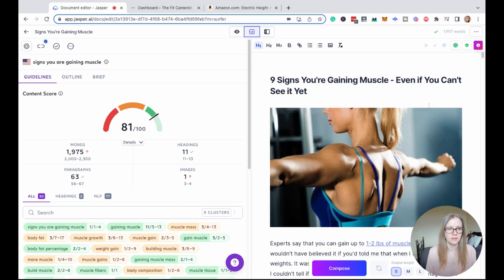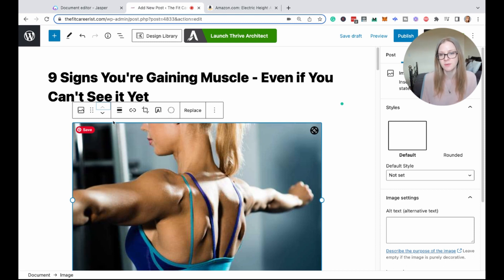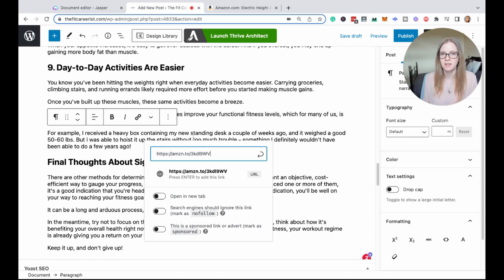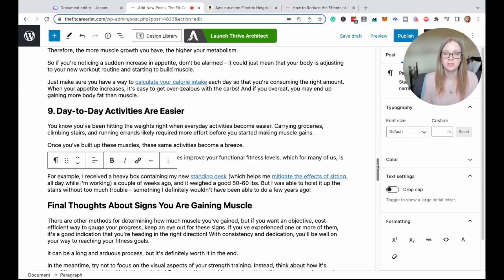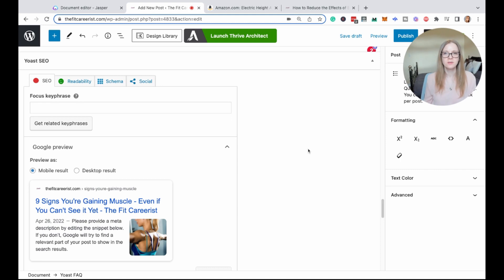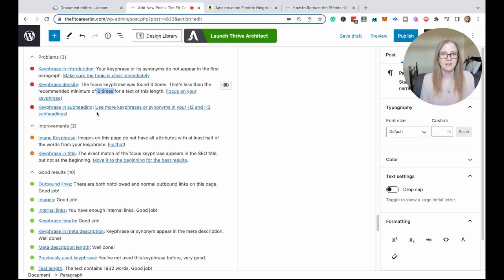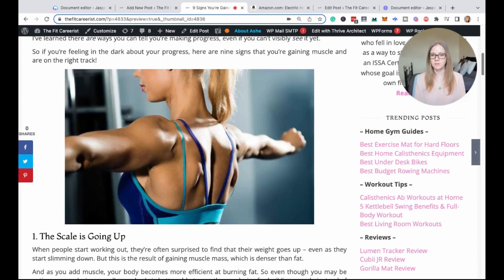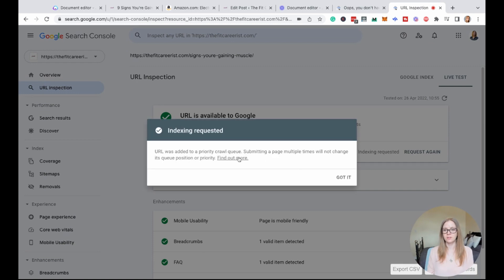How to Do WordPress SEO 2022 | Format & SEO WordPress Tutorial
Publishing a blog post in WordPress is more complex than simply copying and pasting your draft into the editor and slapping the "Publish" button. The way you format and prepare your article can make or break your Google Search rankings. That's why in this video, I'm going to share with you my strategy for doing WordPress SEO in 2022.

This search engine optimization tutorial for beginners will cover everything from how to format your articles and images, how to properly add links to external and affiliate sources, how to add the FAQ schema with the Yoast SEO plugin, and more.

TIMESTAMPS:
0:00 | Intro
0:17 | The Complexity of WordPress Blogging
0:49 | Copying and Pasting the Draft into WordPress
1:27 | Updating the Post Settings
1:45 | Adding the Feature Image
2:43 | Adding the alt text
3:13 | Adding Affiliate Links
4:58 | Adding Internal Links
5:26 | Adding the FAQ
6:24 | Updating the SEO Title & Meta Description
7:28 | Checking the Yoast SEO Analysis
8:17 | Embedding my Pinterest Image
9:30 | Previewing & Publishing
9:56 | Submitting the URL to Google Search for Indexing
10:46 | Summary and Next Steps